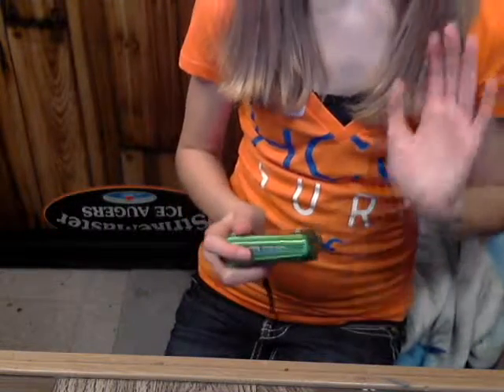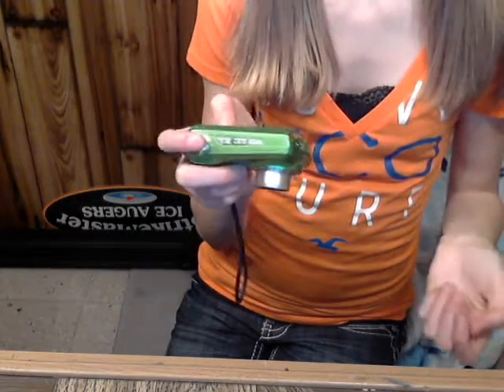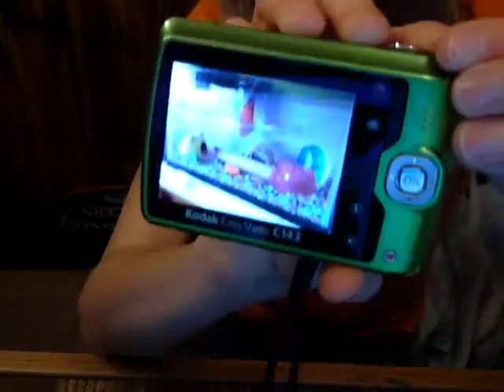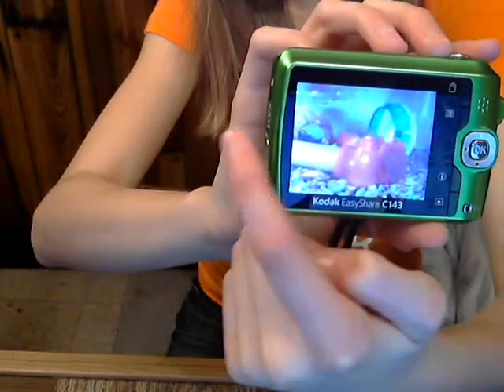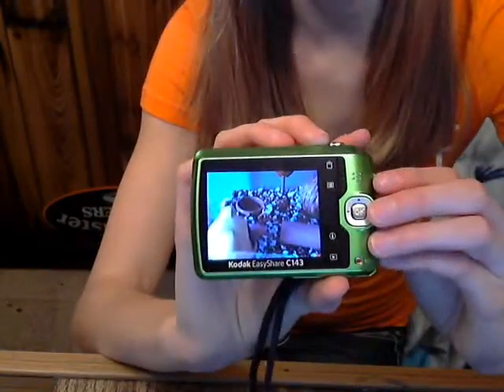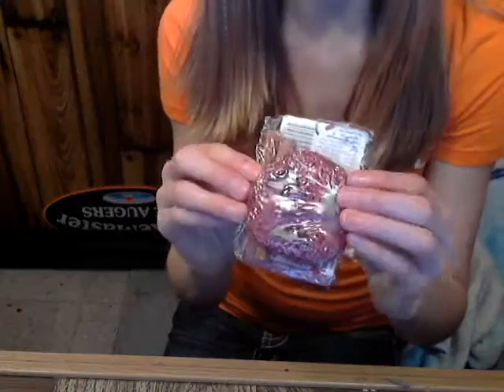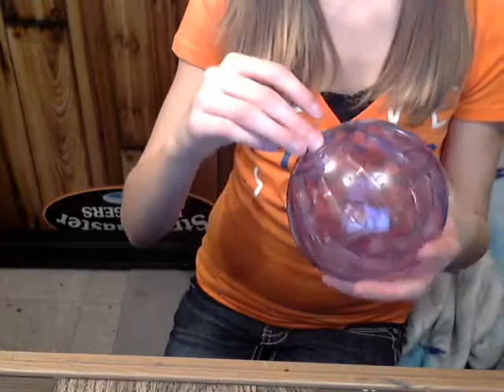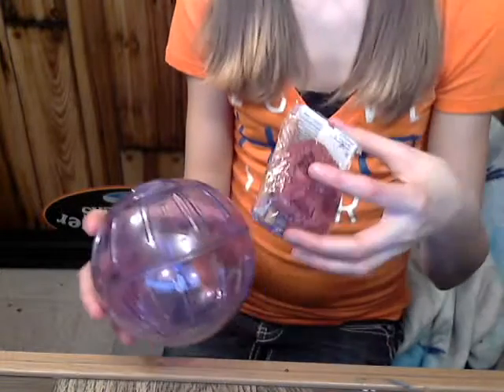HAMSTER!!!!!!!!!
my new hamster and some of its stuff